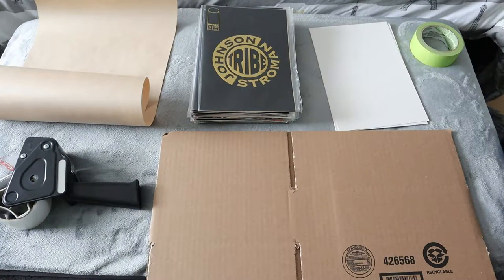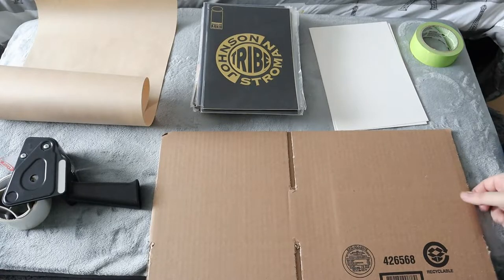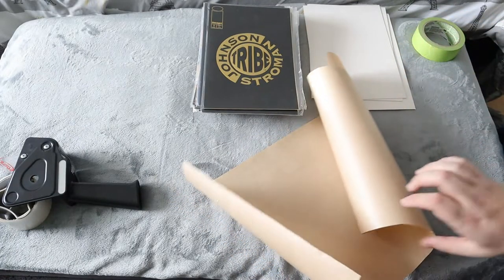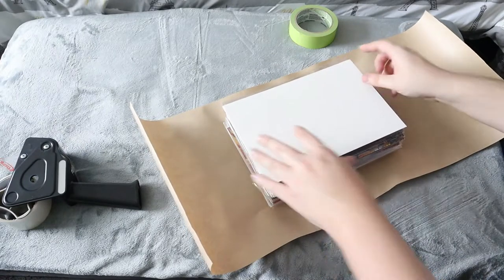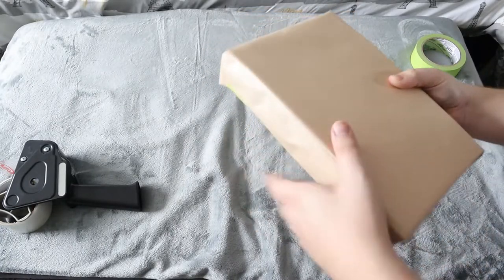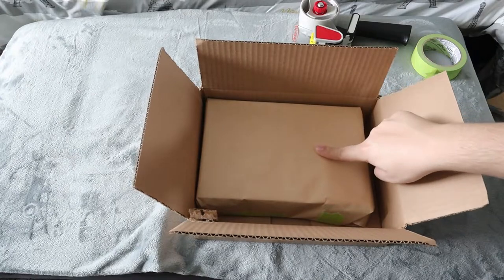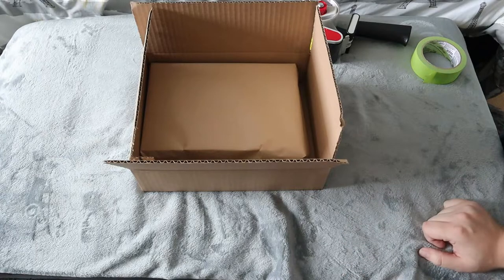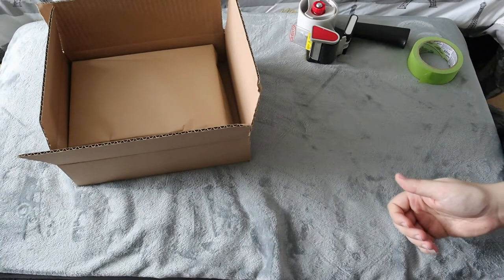HOW TO SHIP MULTIPLE COMICS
Here is how I ship 20 comics or more the right way! The easiest and safest way to ship comics